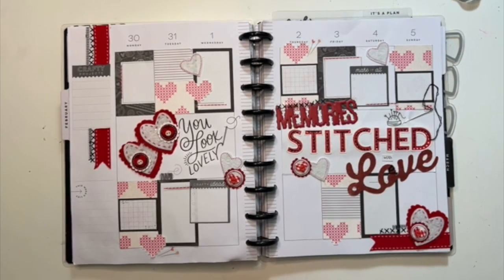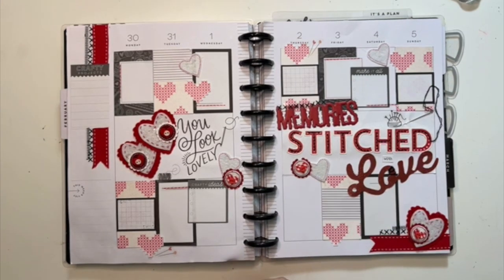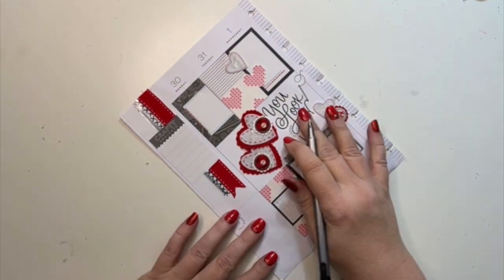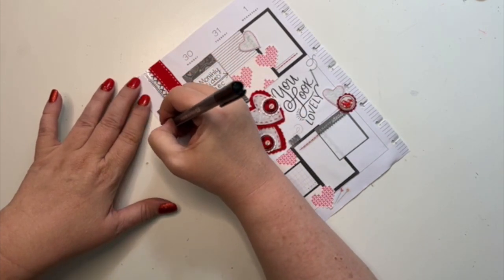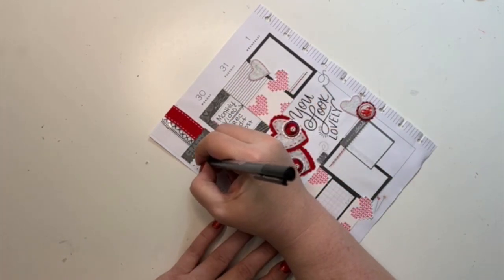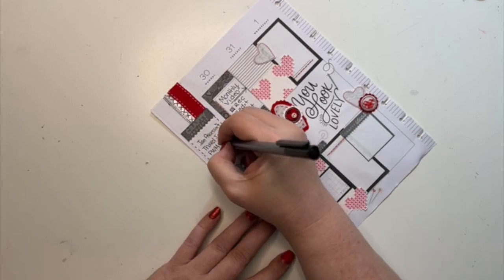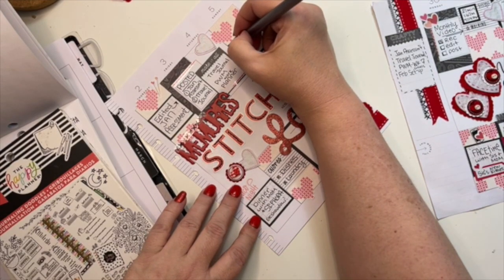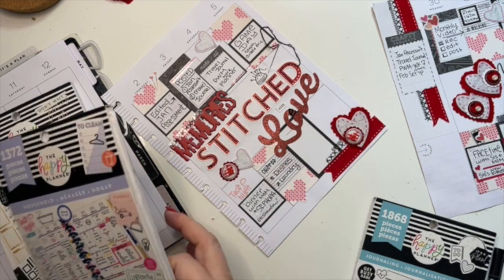Planning in my Planner - Memories Stitched with Love (Happy Planner)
Sharing planning in my Happy Planner in my Memories Stitched with Love layout.